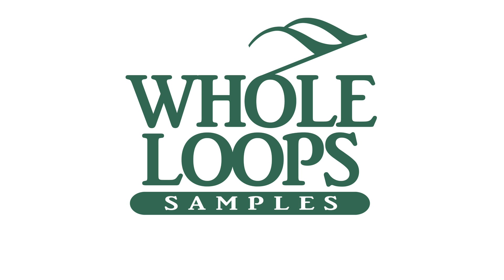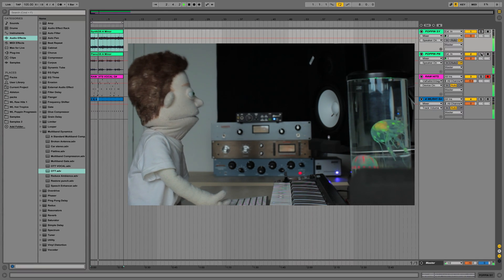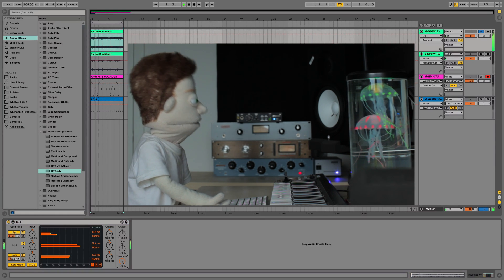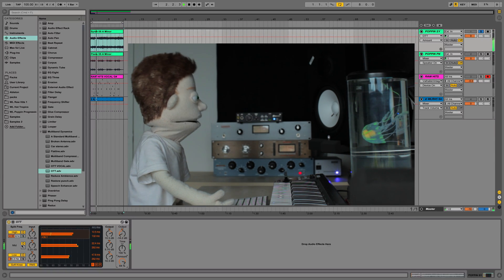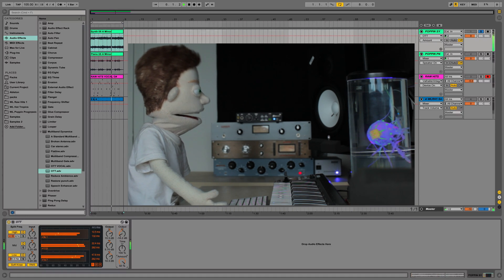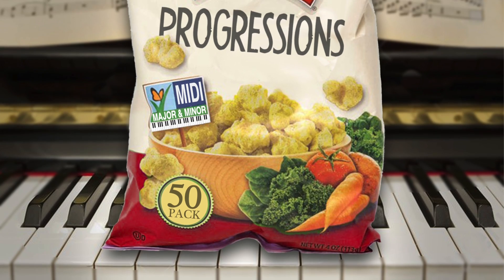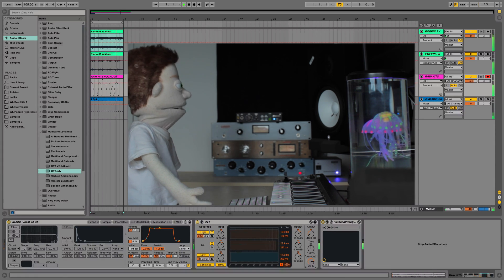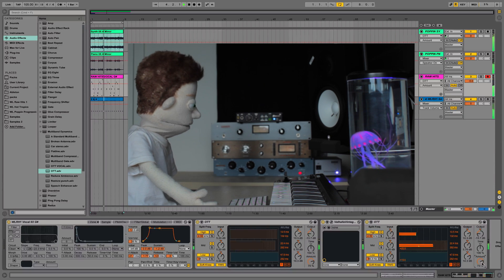Ableton OTT Tutorial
How to use OTT, a tutorial for multiband dynamics control over your synths and samples, by Reid Stefan. The samples used in this example are from Poppin Progressions and Raw Hits This is the best ableton plugin in my opinion. It will get your synths mixed in no time.